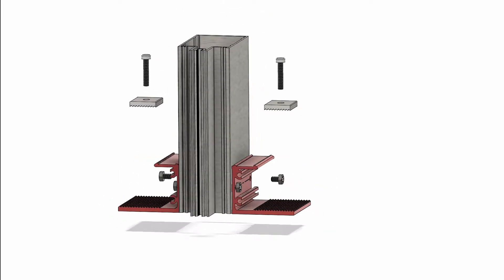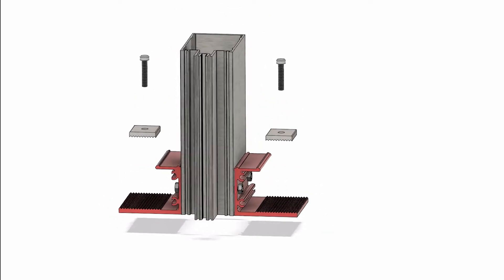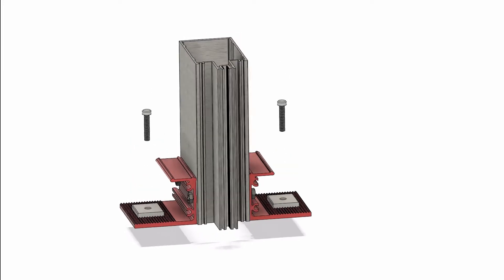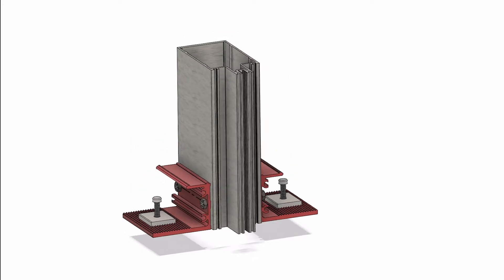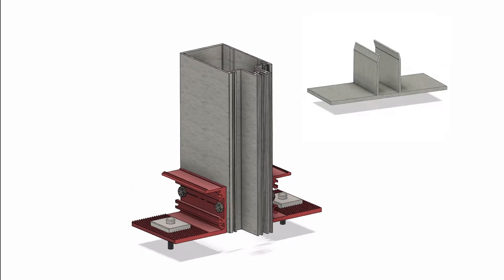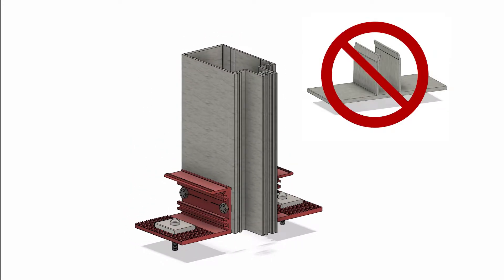Curtain Wall and Extended Leg Shear Blocks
Did you know that there are a couple of different types of shear blocks? This video talks about two different types and the pros and cons of each.